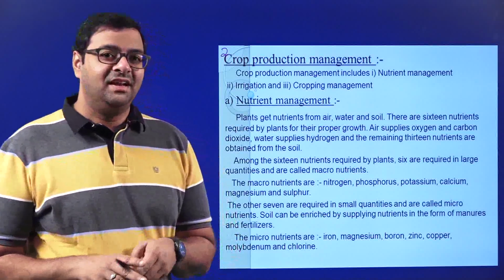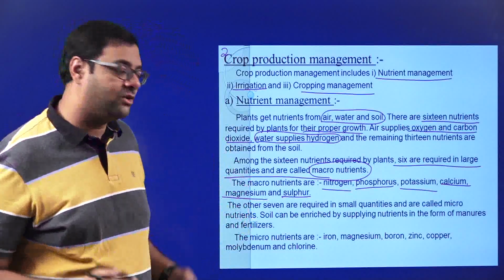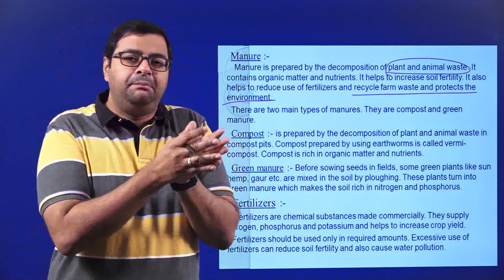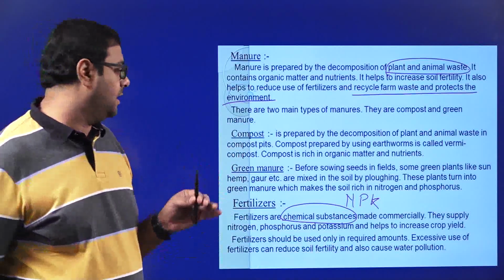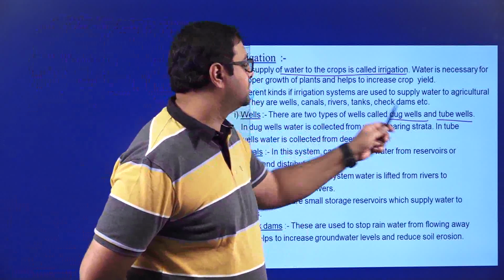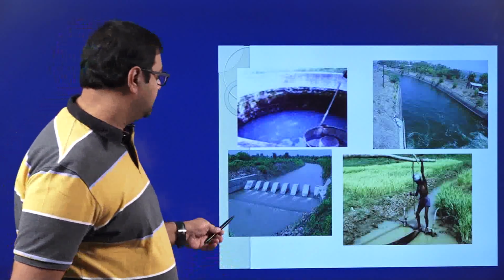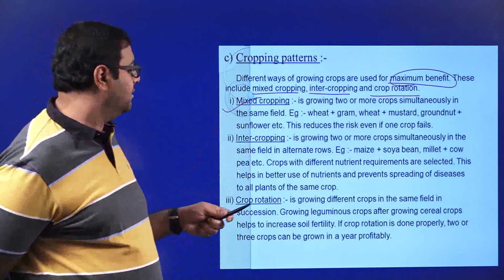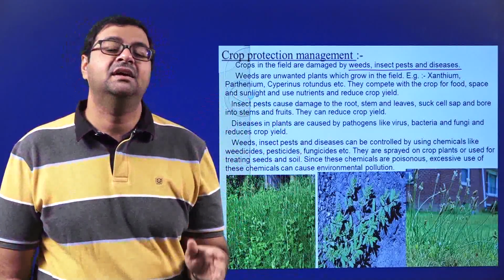Grade 9 ch 8 challenges in improving agri products 5 improvement in crop yield crop production